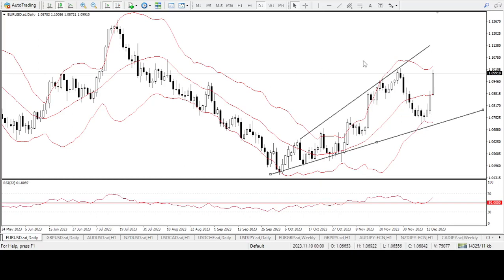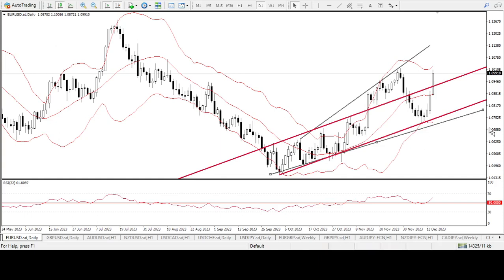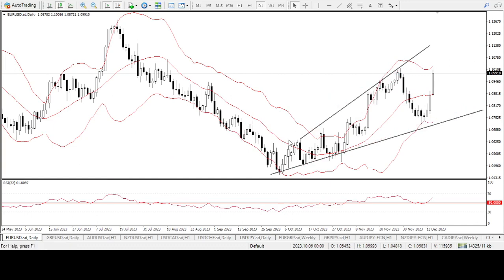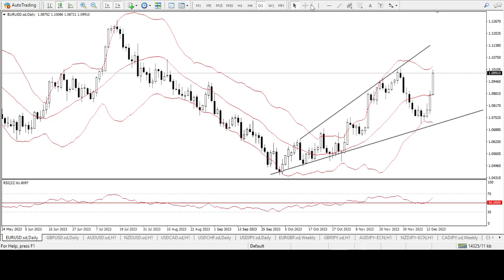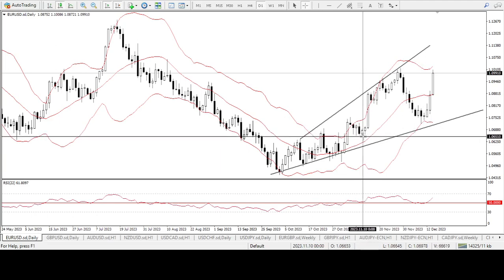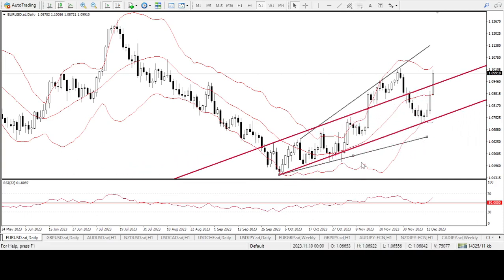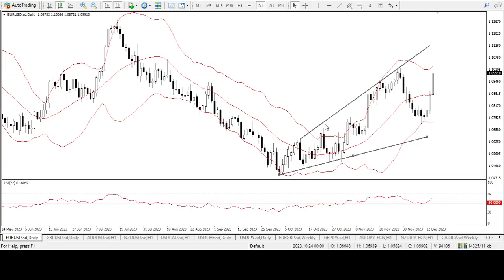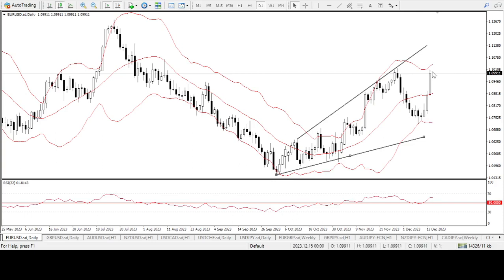EUR/USD and GBP/USD analysis, Dec 15, 2023 | Keon Consultancy